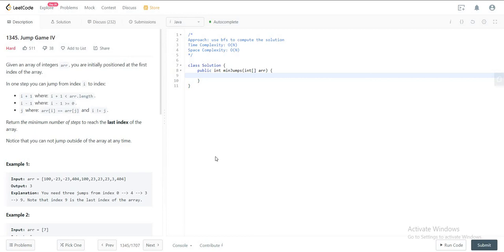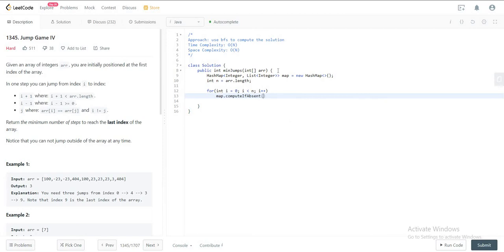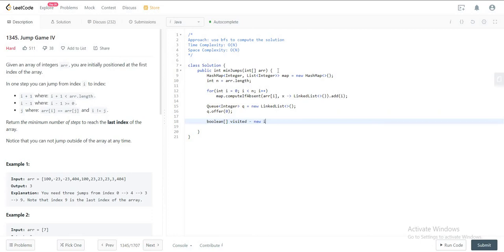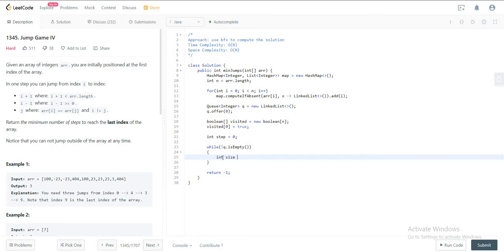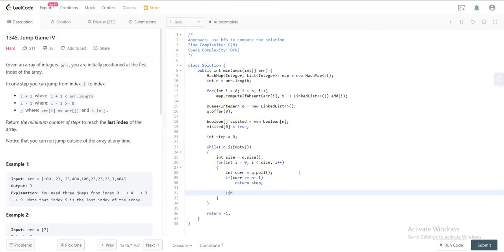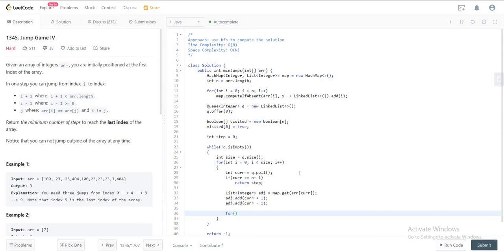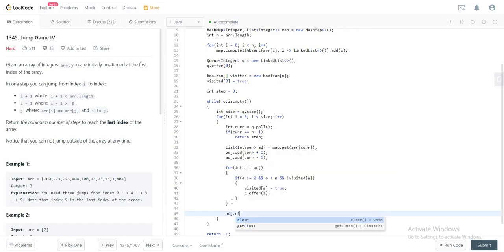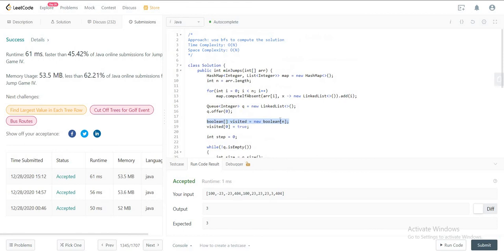1345. Jump Game IV (LeetCode)